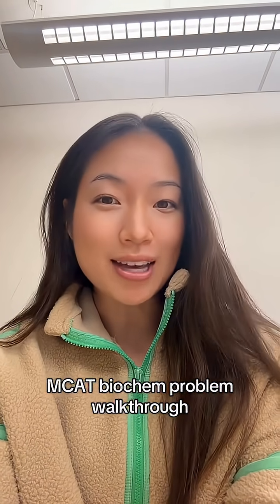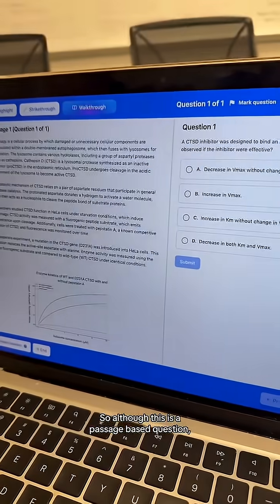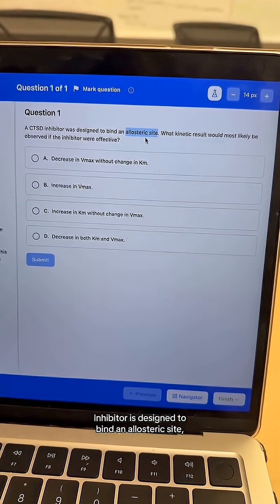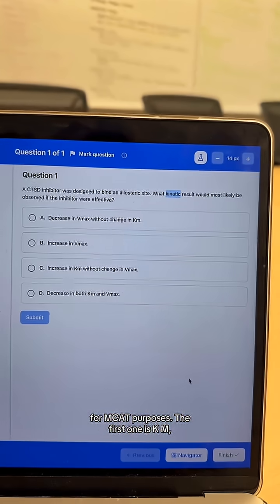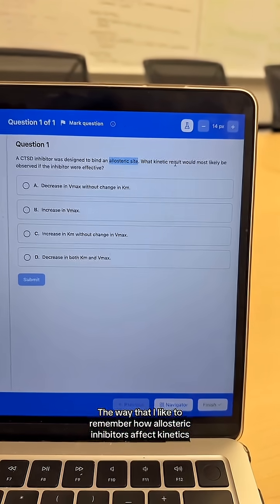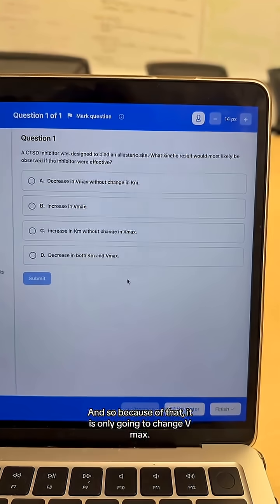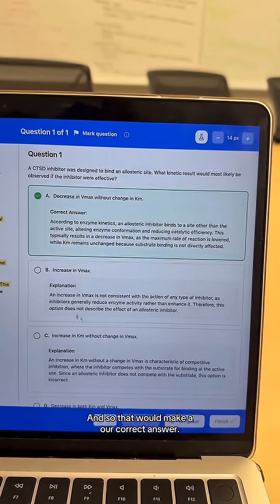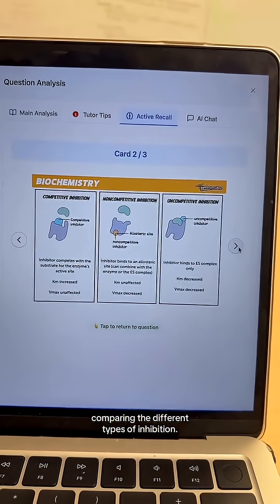Enzyme kinetics with med school guru! 🧬Check out our new platform for more!mcat